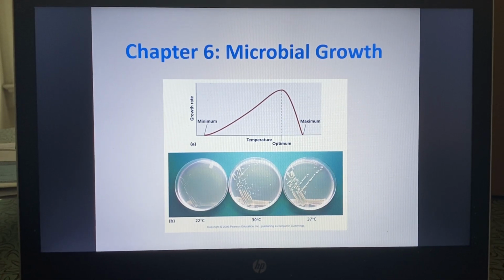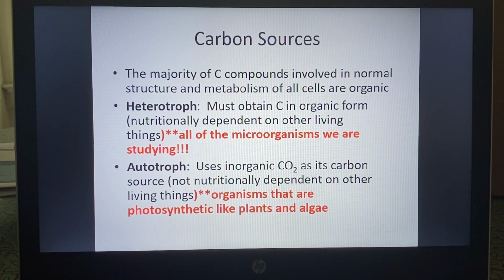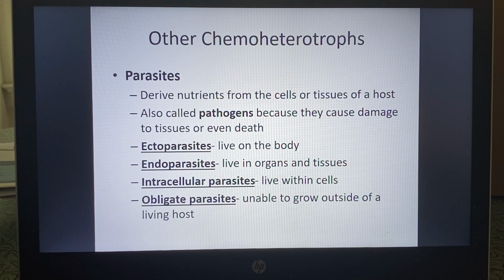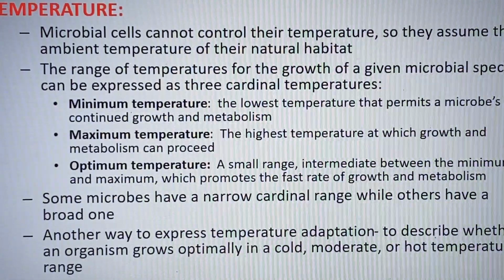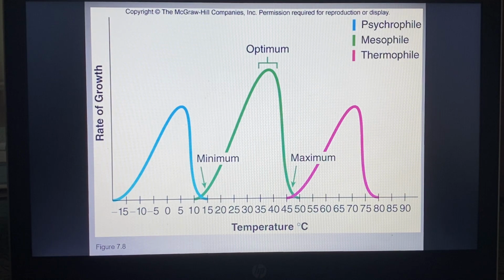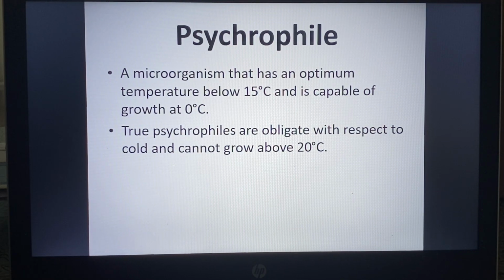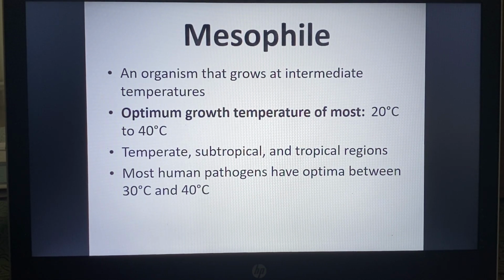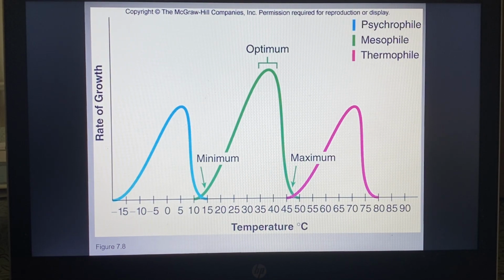Microbiology Fall 2020: Chapter 6 Lecture Part 1 🧫🧫🧫